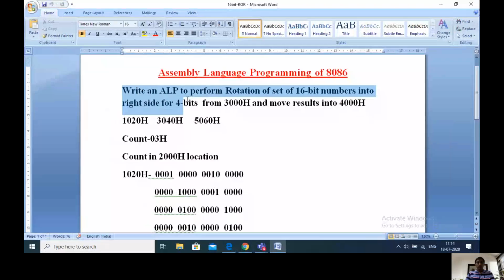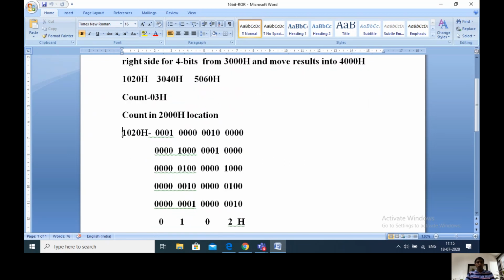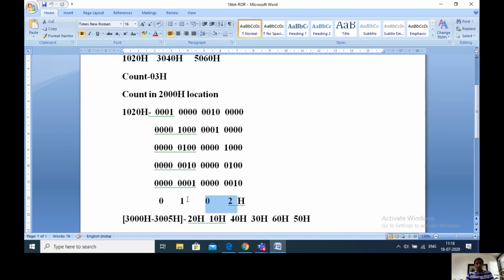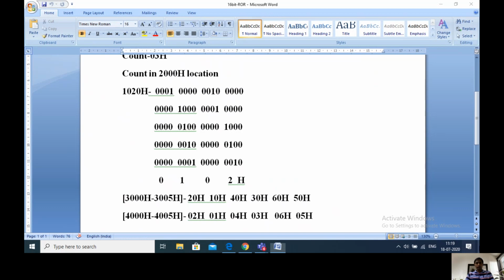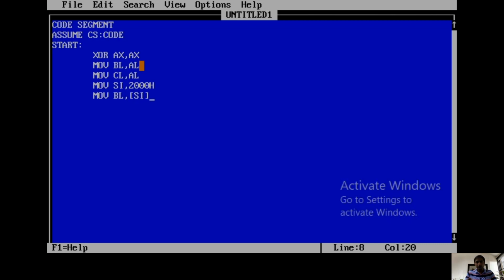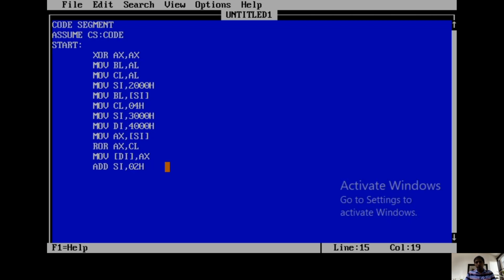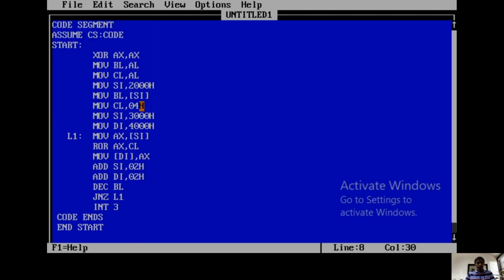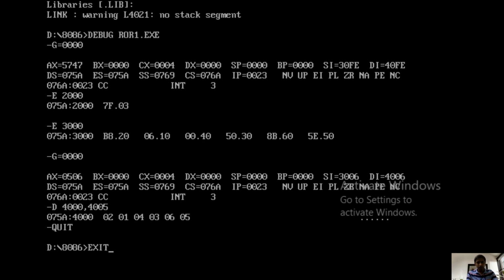Programming of 8086- Rotation of Array of 16-bit numbers into Right side